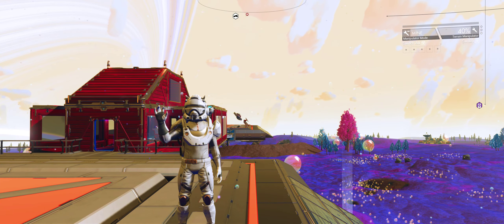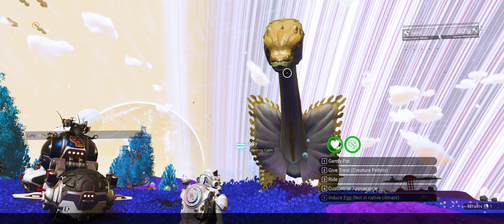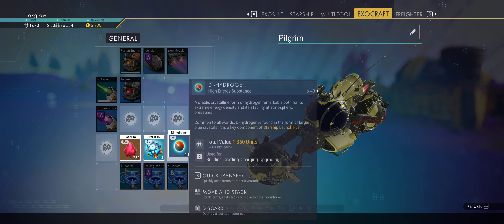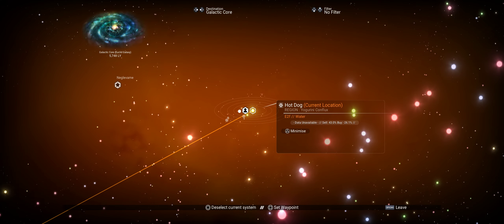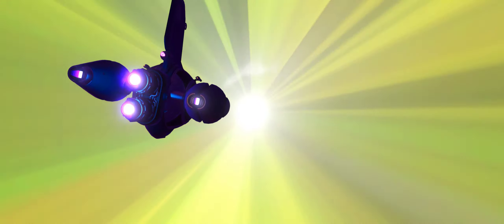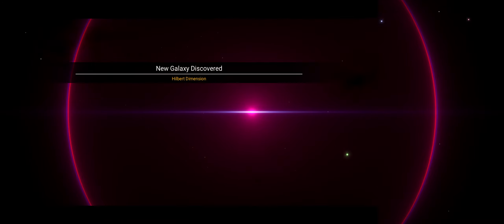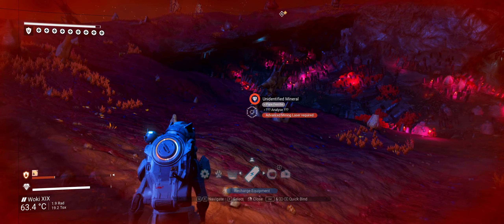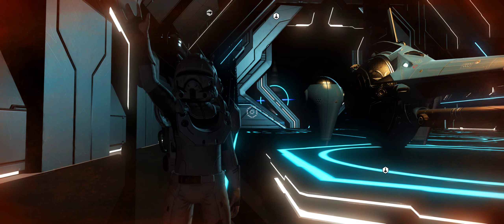NMS Companions update part 20 Onto Hilbert Dimension via Euclid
Welcome to Foxglow Greenwood Channel. Hello Games has just released the Companions update, which sounds awesome so will be starting a new lets play series of No Mans Sky, hope you will all join me :)

1 X MSI GeForce RTX 2080Ti
M2SSD: 1TB Intel H10 M.2 PCIe NVMe SSD
M2SSD2: 2TB intel 660p M.2 NVMe PCIe SSD
MotherBoard: ASUS ROG Z490 MAXIMUS XII HERO